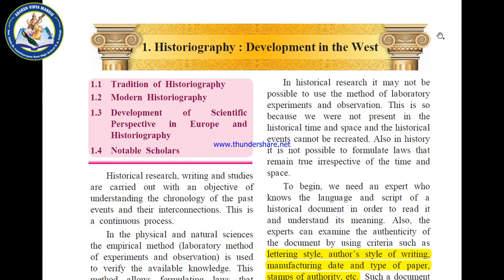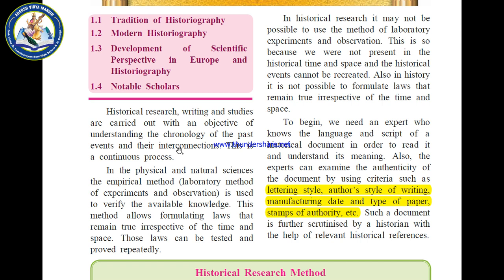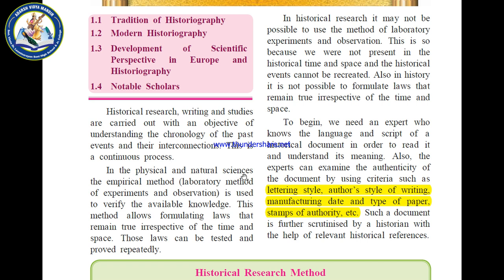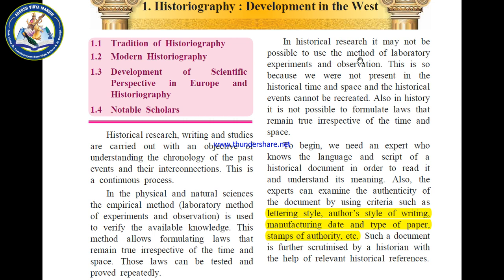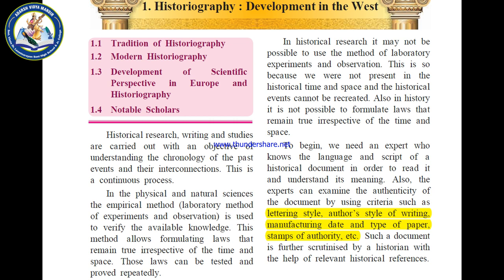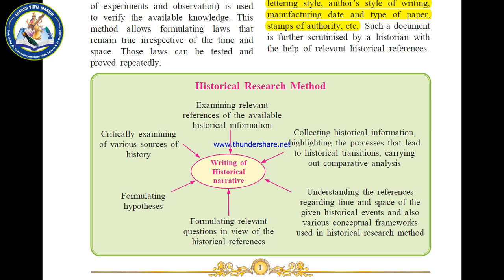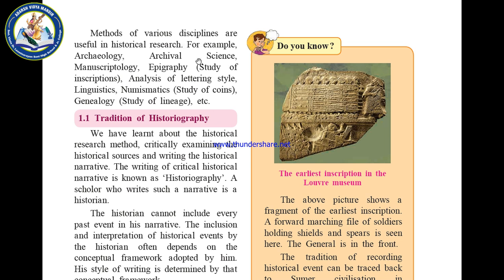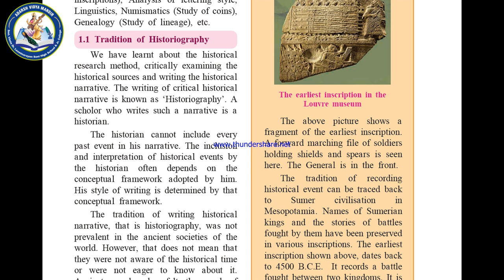Cha. 1 - Historiography : Developments in the West (Std. 10th - History MH State Board)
Topics - 1.1 Tradition of Historiography
               1.2 Modern Historiography